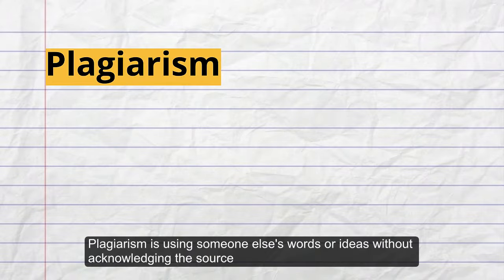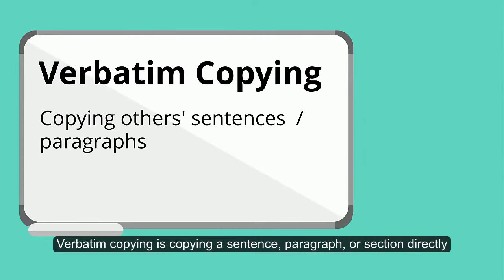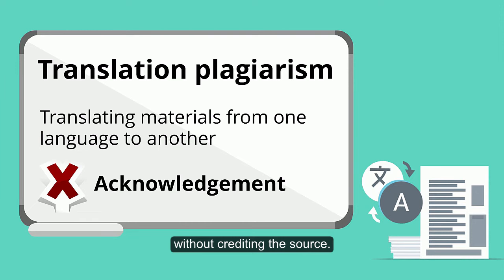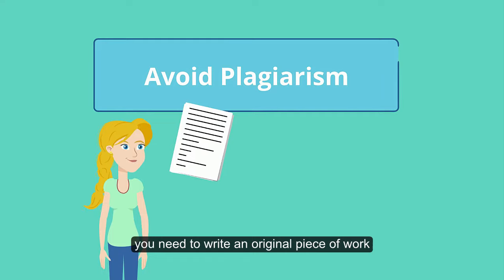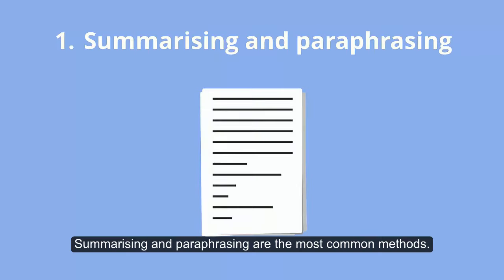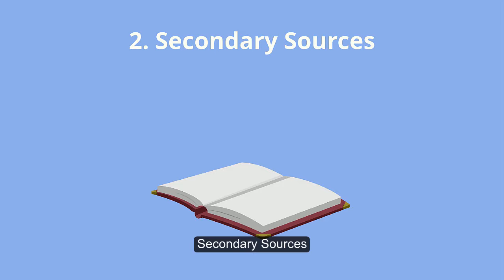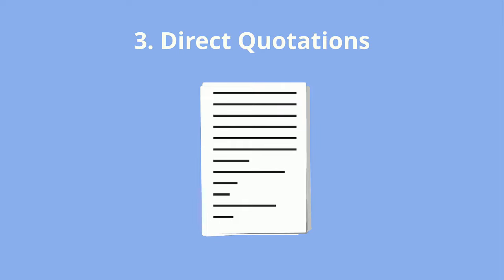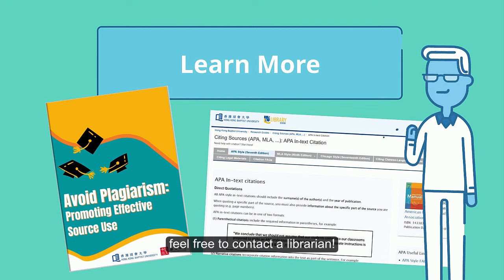UCLC 1009 Library Tutorial: Avoiding plagiarism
As ethical users and producers of information, we have an obligation to understand what plagiarism is and how to avoid it in our work.

Ask a librarian if you have questions about anything in this video